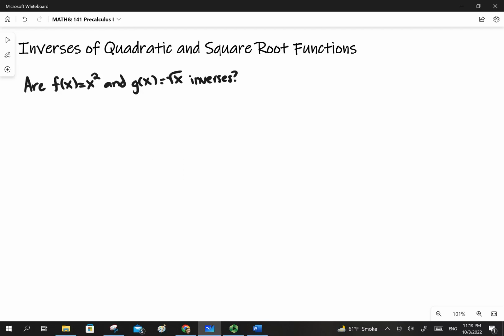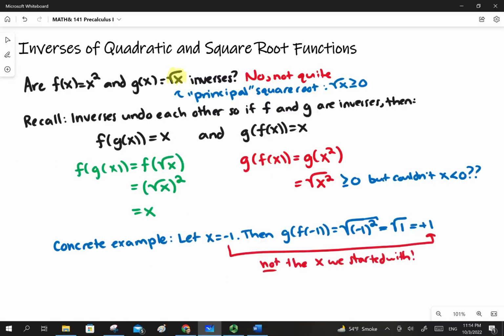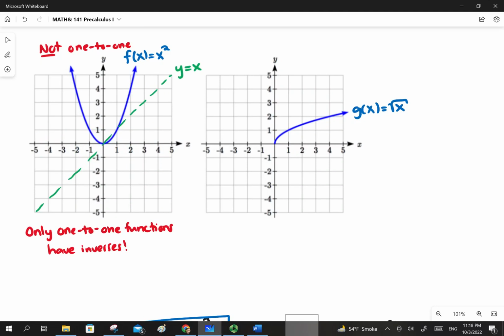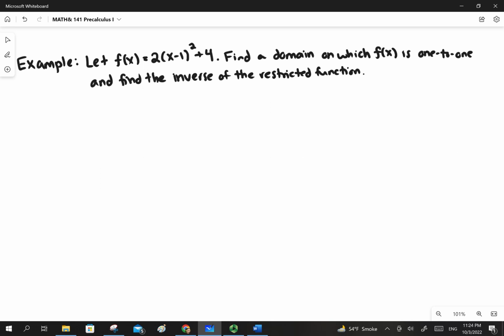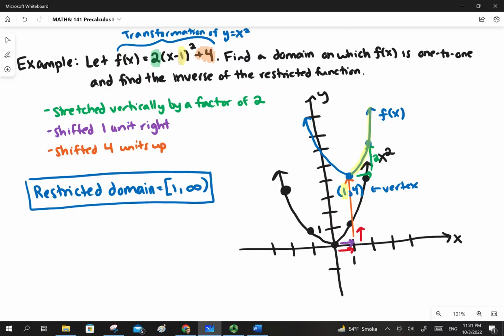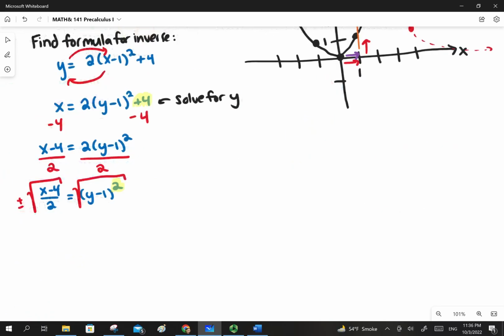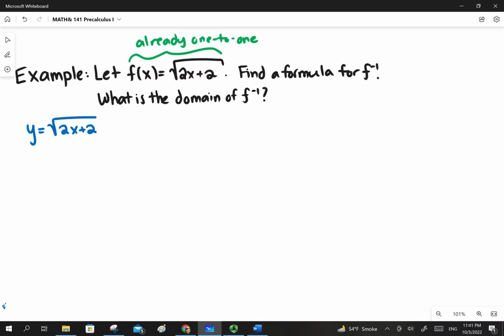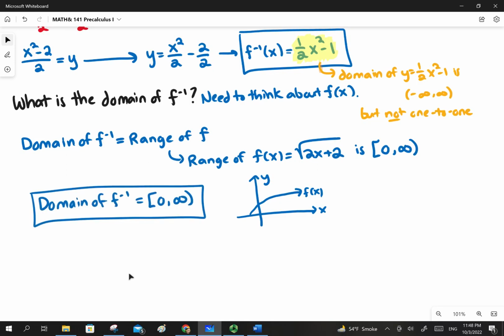Section 3.8 - Inverses of Quadratic and Square Root Functions